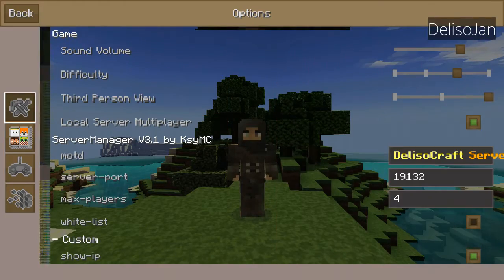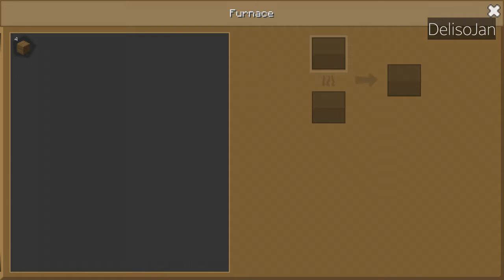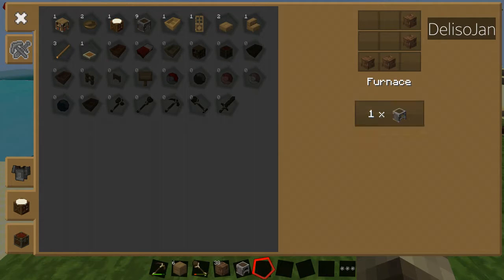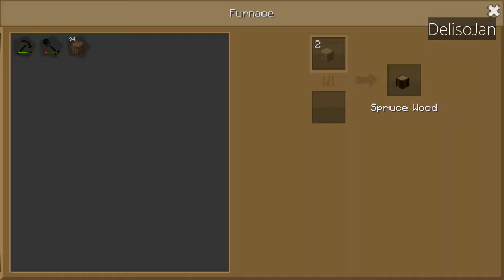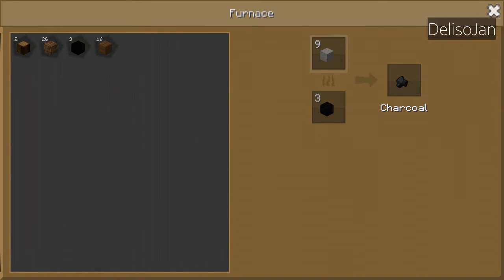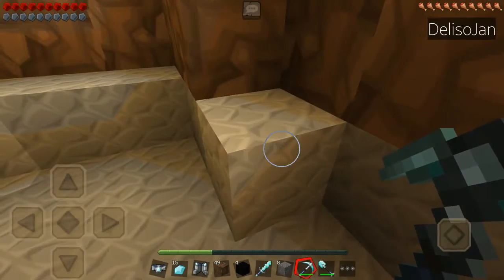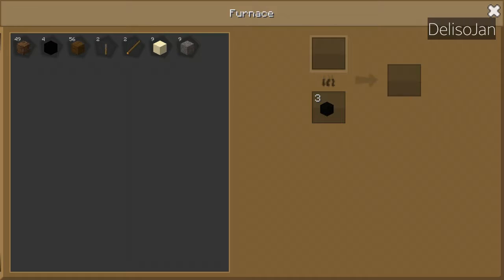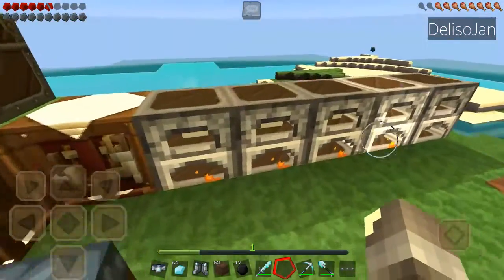Minecraft PE Lets Play🎮 : Starts The day (1)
Hello guys
I'm jcdeliso but I change it
Into delisojan

ROBLOX: karuza26

Game Settings:
Current Version in Video: 0.12.2

Mod List:
Too many Items (Tool Box)
DelisoCraft v.0.7